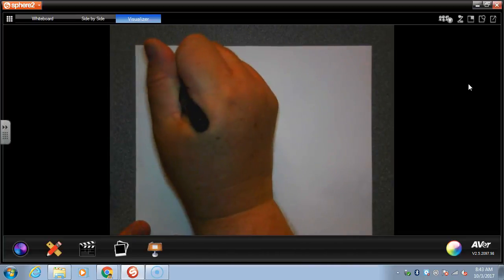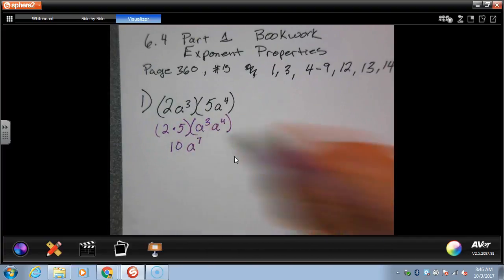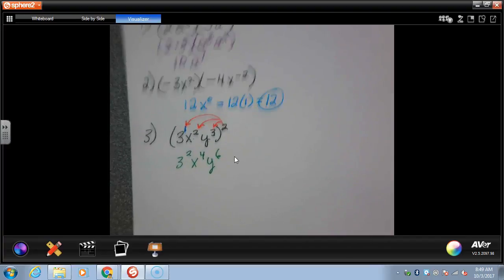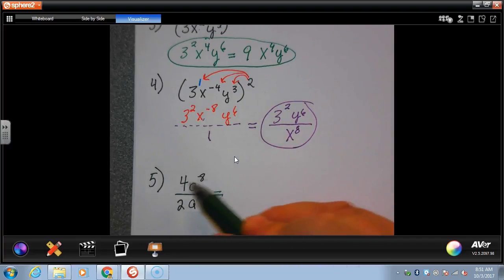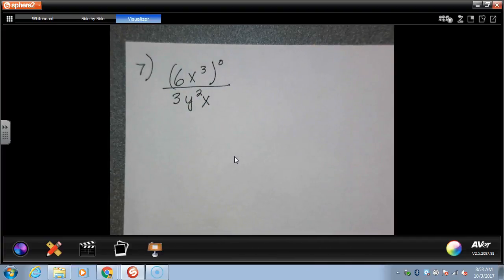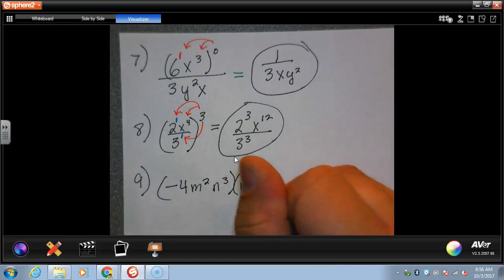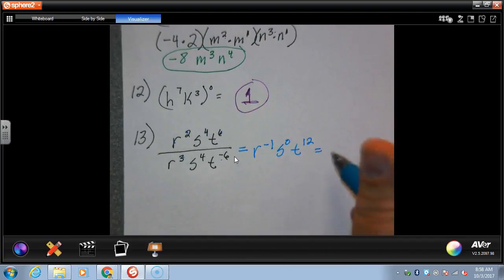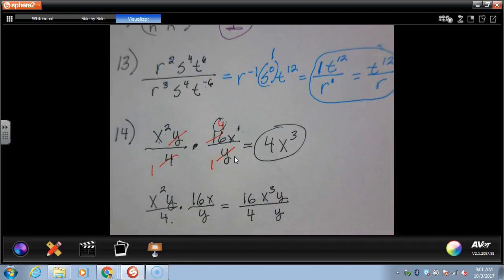A2 6.4 Exponent Properties Book Work Answer Key